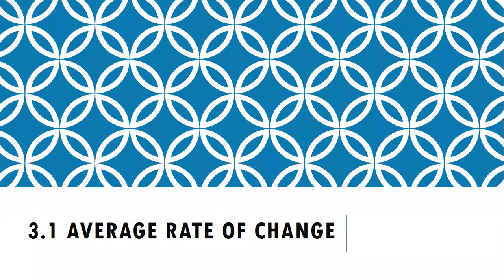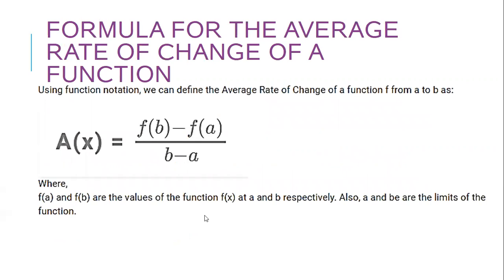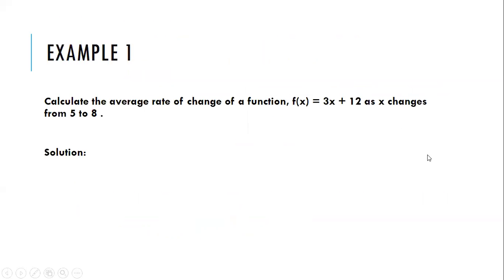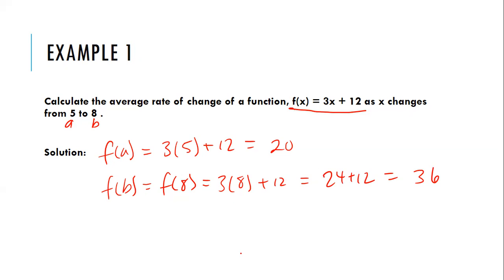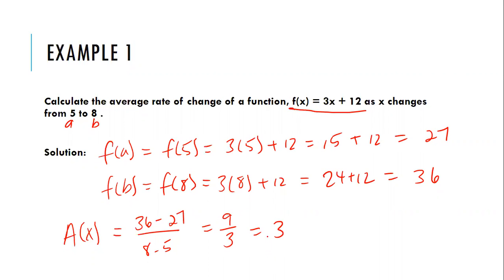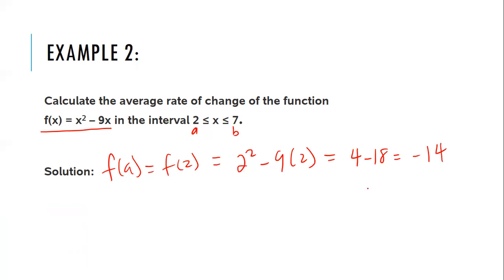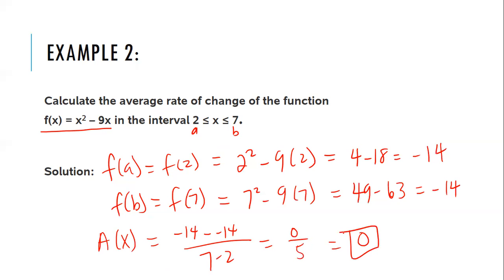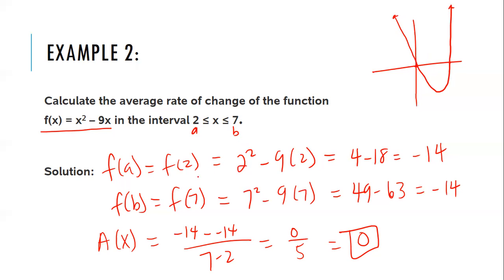3.1 Average Rate of Change Review